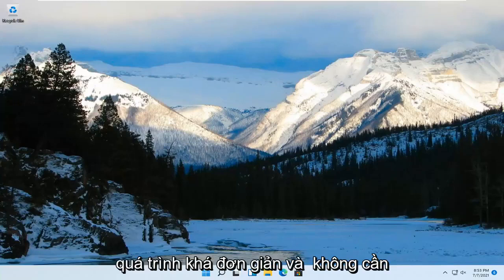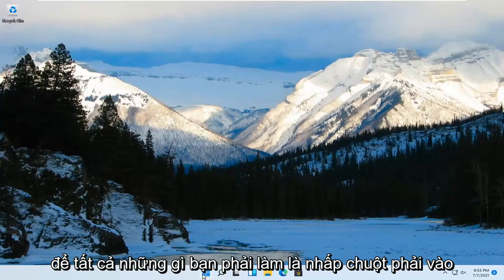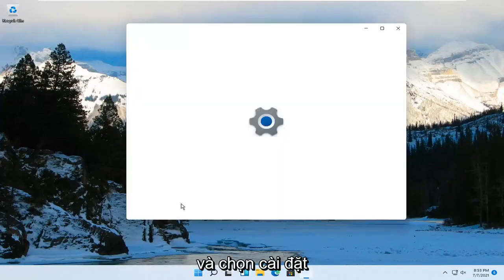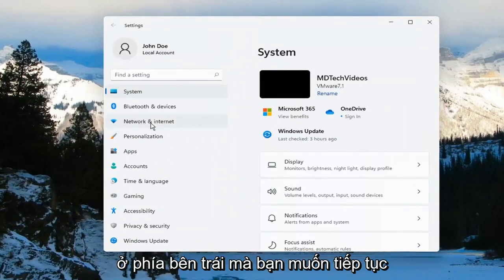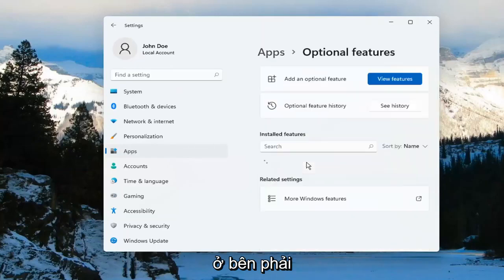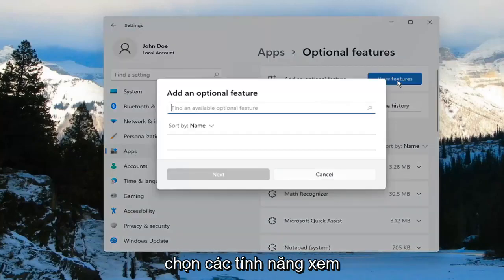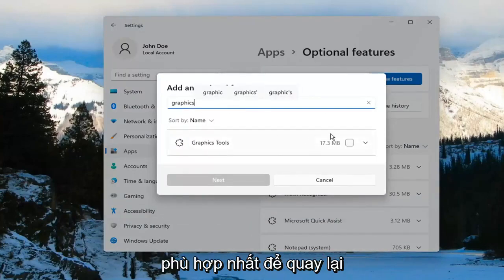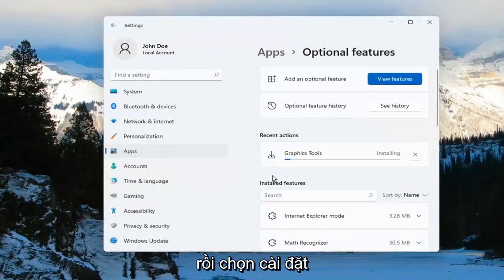Cách cài DirectX Graphics Tools cho Windows 11 (Hỗ trợ tốt cho Game, Đồ họa)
Windows 11 đã thêm một số chức năng vào ngăn xếp tính năng có sẵn trên phiên bản Windows trước. Một trong những chức năng đó là khả năng cài đặt Công cụ đồ họa như một tính năng bổ sung cho hệ điều hành. Các tính năng như vậy không được bao gồm trong sản phẩm vận chuyển nhưng bạn có thể dễ dàng cài đặt chúng theo ý muốn của mình. Điều quan trọng cần lưu ý là các tính năng này không bắt buộc và sự vắng mặt của chúng không ảnh hưởng đến hệ thống của bạn theo bất kỳ cách nào.

Các vấn đề được giải quyết trong hướng dẫn này:
Tải xuống công cụ đồ họa DirectX windows 11

Với Windows 11, các công cụ chẩn đoán đồ họa hiện có sẵn trong Windows như một tính năng tùy chọn. Để sử dụng các tính năng chẩn đoán đồ họa được cung cấp trong thời gian chạy và Visual Studio để phát triển ứng dụng hoặc trò chơi DirectX, hãy cài đặt tính năng Công cụ đồ họa tùy chọn.